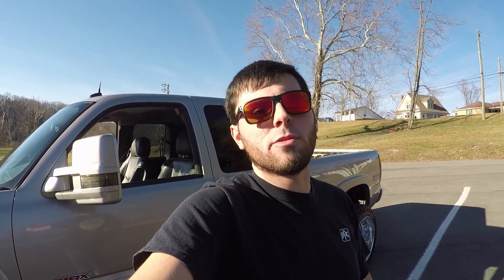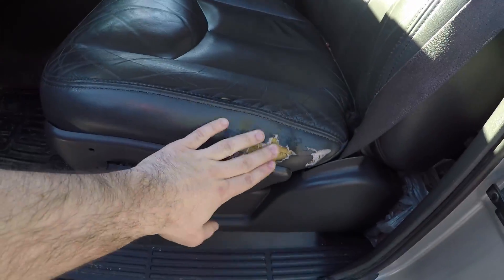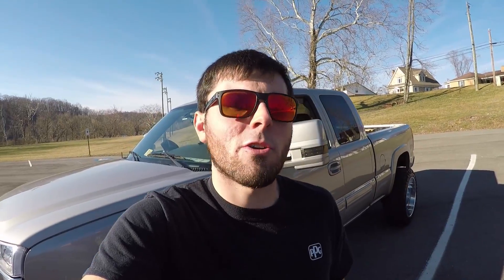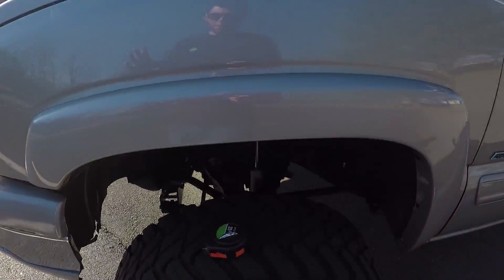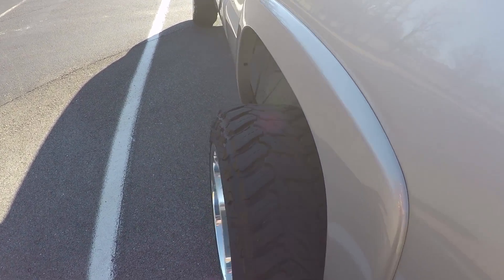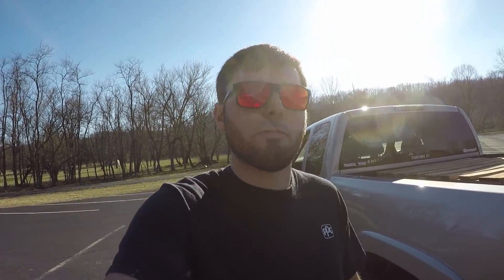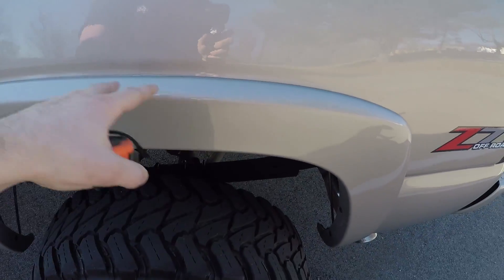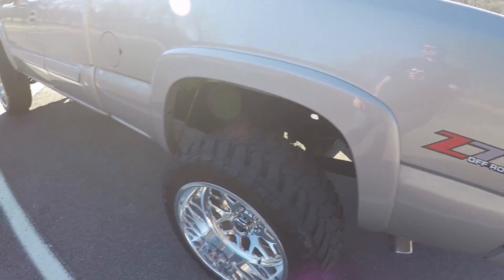The Biggest Problem With Wheel Stance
Follow me- @austin04_z71

Trucks Modifications
22x12 Fuel Forged FF19 -51
35x12.50 Atturo Trail Blade MT
Rough Country 4" Lift
True Dual Exhaust with X pipe
Tuned with Diablosport i2